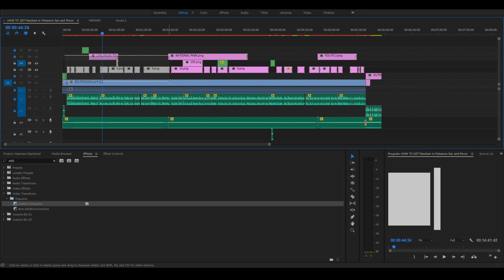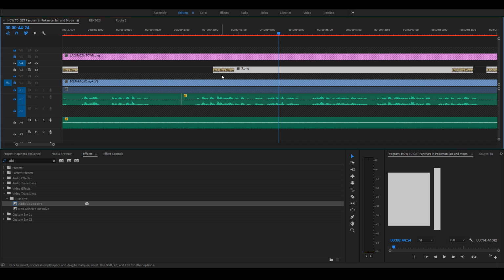HOW TO Add Video Transitions to multiple clips + change default transition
✖ HOW TO Add Video Transitions to multiple clips + change default transition. In this Adobe Premiere Pro Tutorial I show you how to add a video transition that may be different than Cross Dissolve, let's say you want Additive Dissolve instead and how to add that transition to multiple clips all at once.

❞ ABOUT ❞
I am Daniel from Norway and I make Pokemon HOW TO / GUIDES. High quality Pokemon fan-videos including Pokemon Explained, Pokemon Battles, Shiny Pokemon catches and Pokemon Trivia videos can be found on the channel as well. My very best videos can be found in the playlist 'Best Videos - NirthPanter'. Let me know if you find something interesting! I reply to comments!

The NirthPanter YouTube channel is mainly for Pokemon guides and tutorials. Other Pokemon related videos can also be found here. You can talk to fellow NPC members in our community Discord server. Find the respective link on my About page here on YouTube!

PLEASE NOTE that not all videos will appear in the YouTube Subscription Feed. This is to prevent spam!